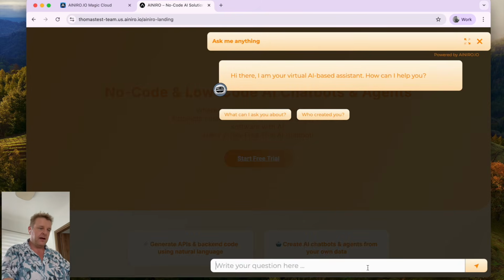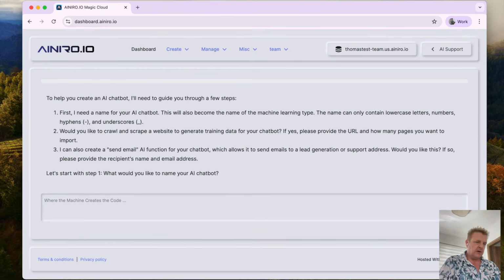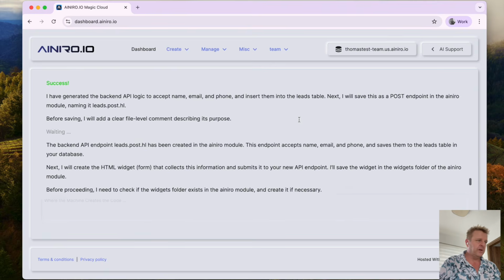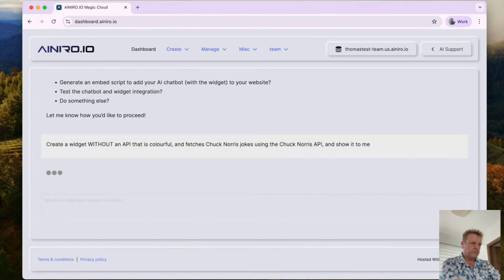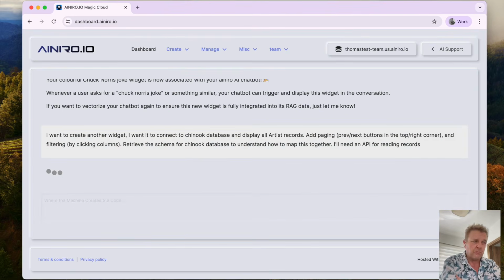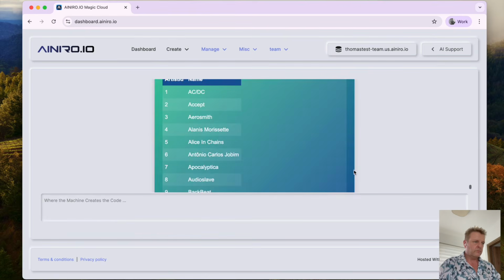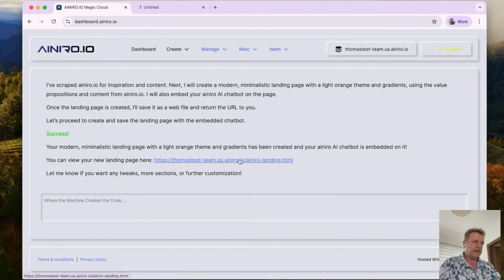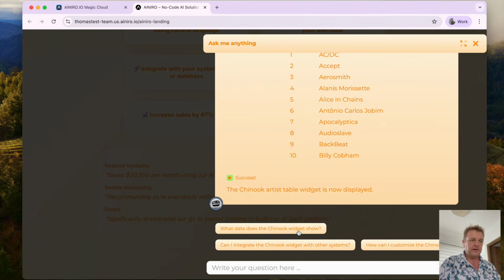The "Impossible" AI Chatbot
We've just delivered something you won't even believe is possible before you try it out for yourselves; The ability to inject "micro apps" into our AI chatbot.

What is a micro app? Well, it's an HTML widget, complete with JavaScript, HTML, and CSS, that canbe "injected" into the AI chatbot's surface when needed, and can display forms, HTML snippets, or any other micro widget solving some specific problem.

The point about these widgets, is that they can be "vibe coded" using natural language. Magic will create an API and a database for you automatically, if needed, and then generate a frontend widget consuming the API. 100% automagically with No-Code!